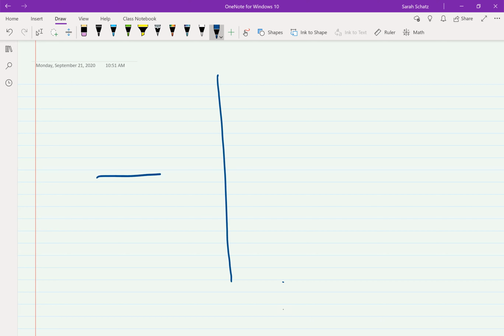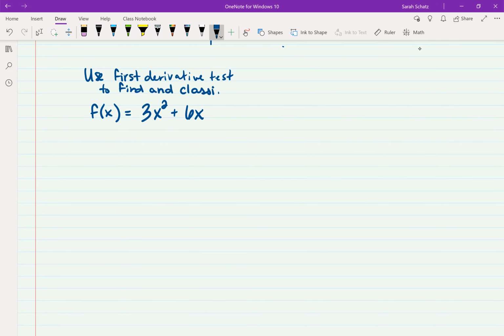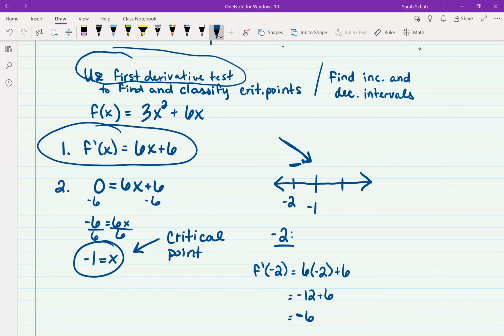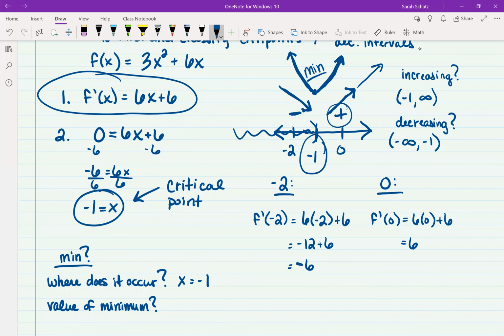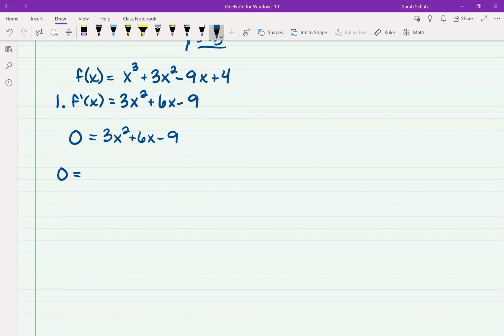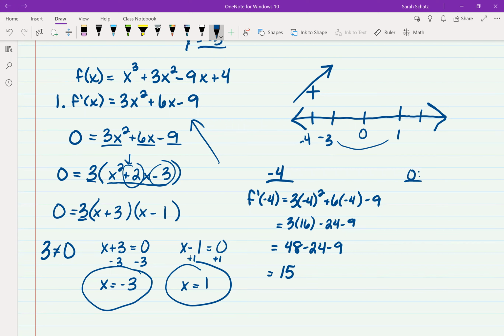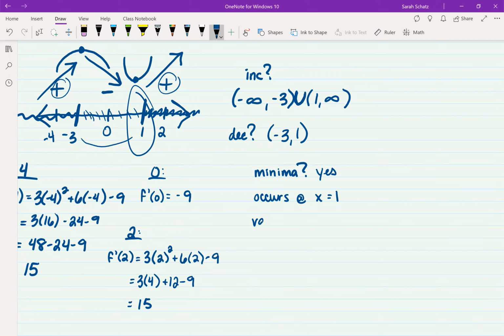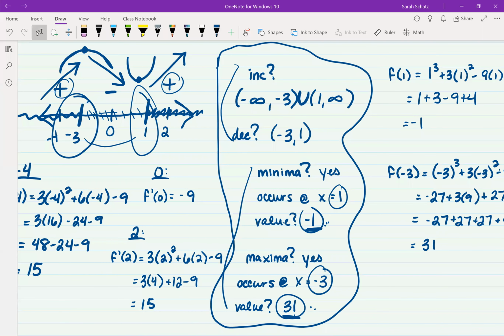MAB 11 9/21